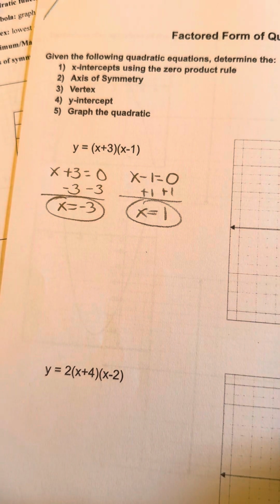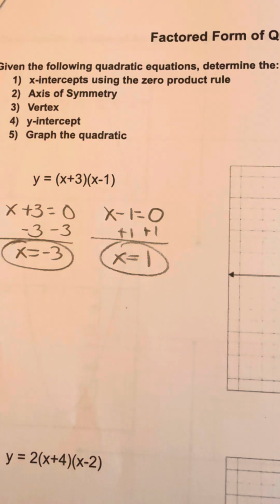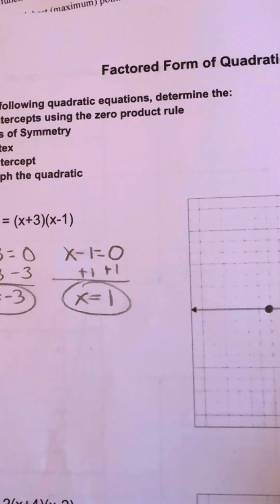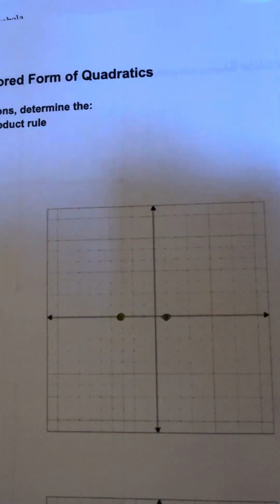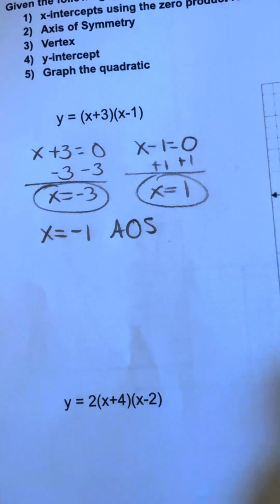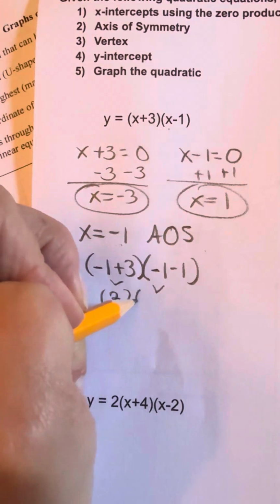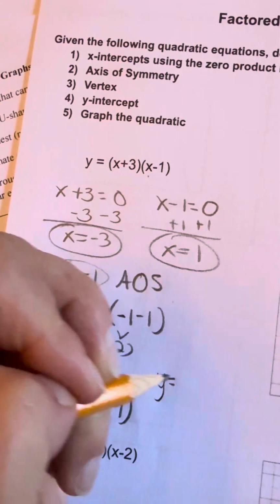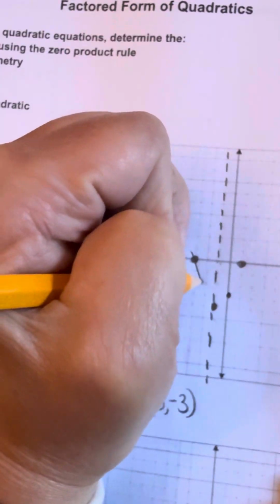Graphing and factored form